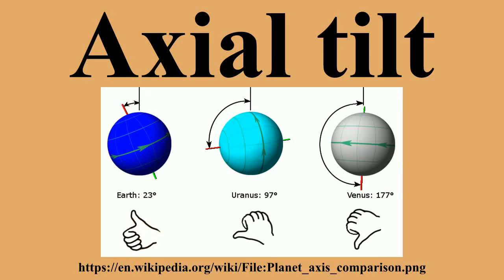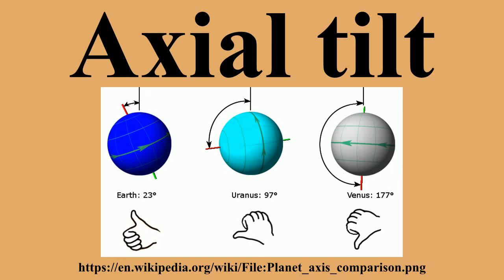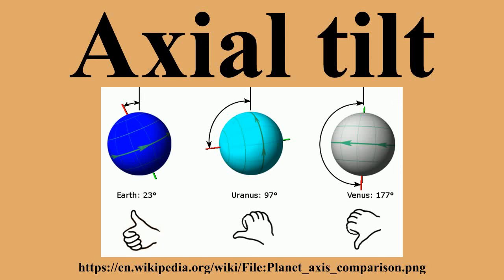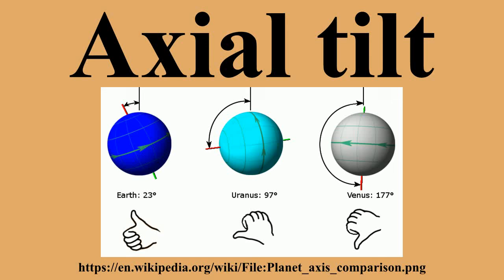Axial tilt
Ad-free videos.

In astronomy, axial tilt, also known as obliquity, is the angle between an object's rotational axis and its orbital axis, or, equivalently, the angle between its equatorial plane and orbital plane.It differs from orbital inclination.At an obliquity of zero, the two axes point in the same direction; i.e., the rotational axis is perpendicular to the orbital plane.Over the course of an orbit, the obliquity usually does not change considerably, and the orientation of the axis remains the same relative to the background stars.

---Image-Copyright-and-Permission---
About the author(s): Tfr000 (talk) 13:49, 2 April 2012 (UTC)
---Image-Copyright-and-Permission---